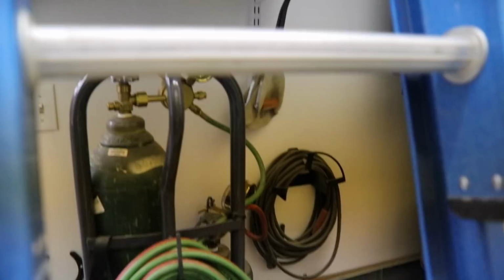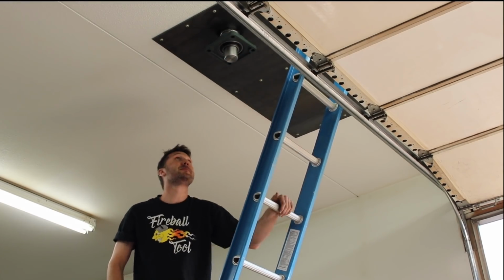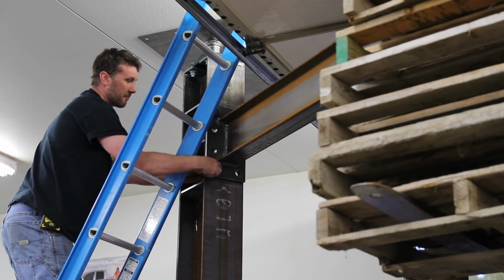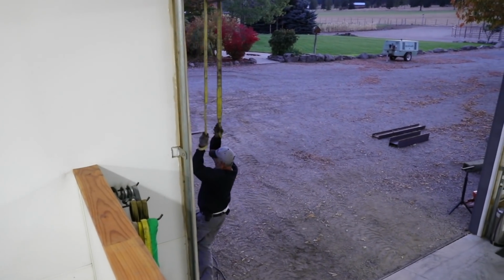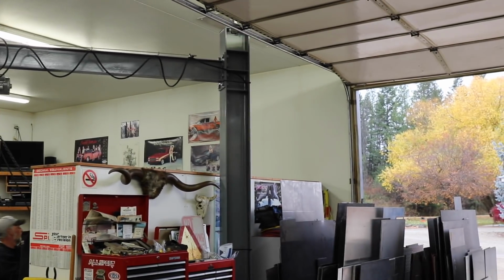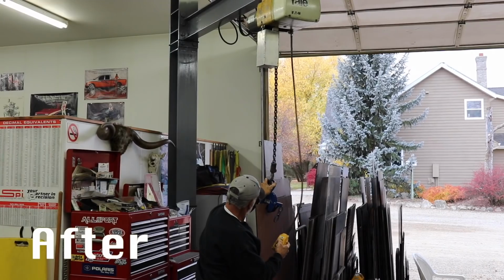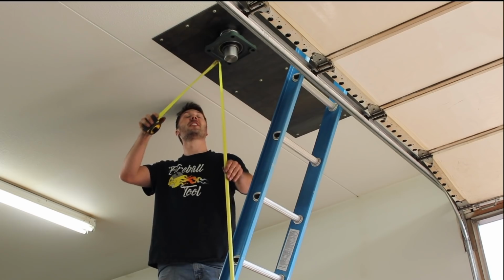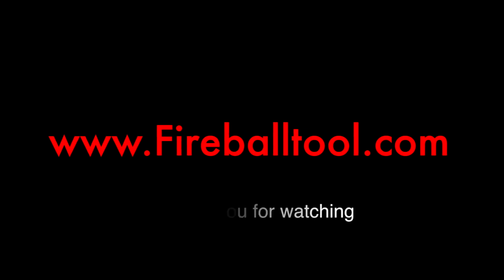Machine Shop Jib Crane Part 3 Plasma Cutter Table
The jib crain worked! Reid's material handling issue for his plasma cam has been fixed. This was a very fun build and I'm extremly happy with the results. Thank you Reid for allowing us into to your work space. I can't wait to show everyone what is next!